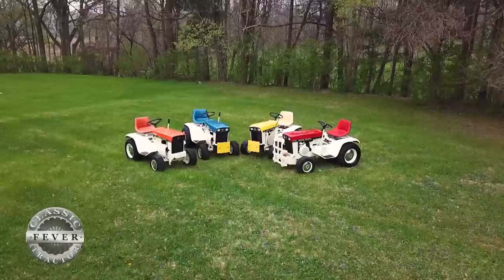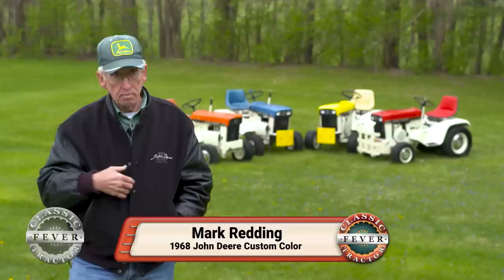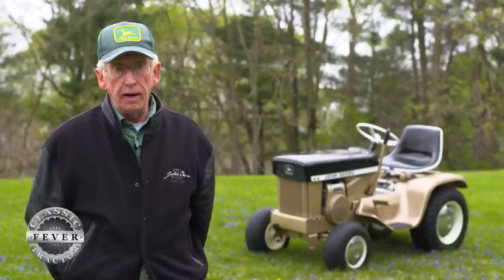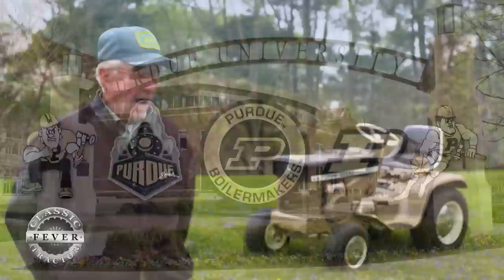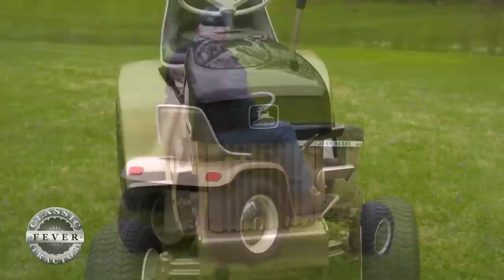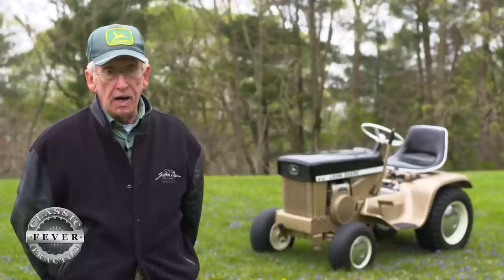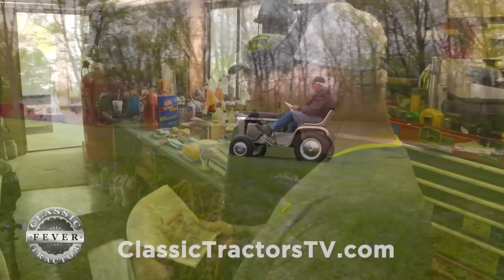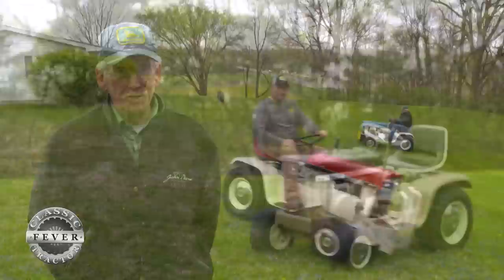Colorful John Deere Garden Tractors! One Dressed Up in Purdue Black & Gold!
Two outstanding John Deere garden tractor collectors we met in Indiana are Darren Redding and his late father Mark Redding. Darren and Mark collected and restored Deere machines together for years. This includes the colorful John Deere Custom Color or "Patio" series tractors that were offered in 4 unique color combinations, unlike the traditional green.  And, being close to Purdue University, Darren and Mark decided a black and gold machine - Purdue colors would be something to add to the mix.

Don't forget to watch us on RFD-TV!

Brought to you in part by Aumann Vintage Power. today to see upcoming tractors auctions and see auction prices!